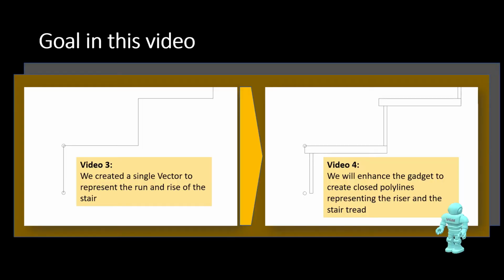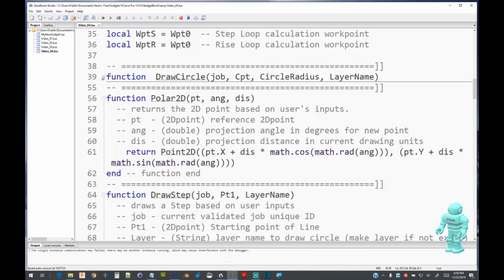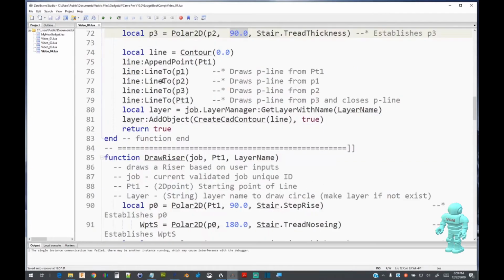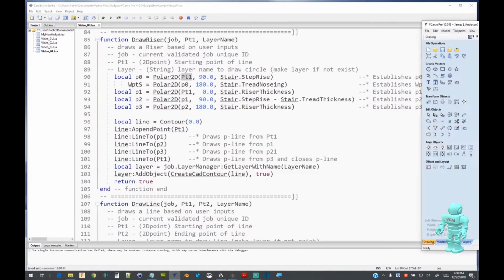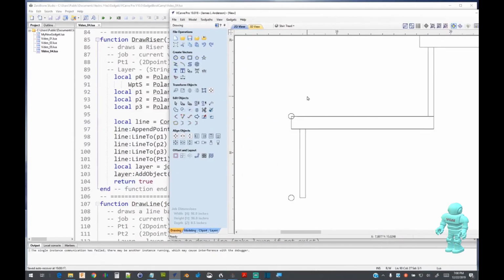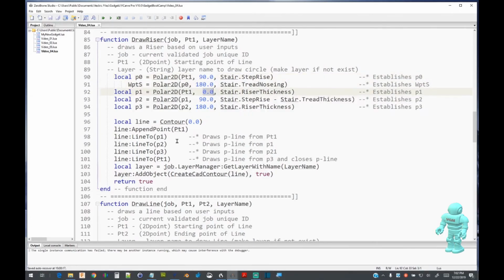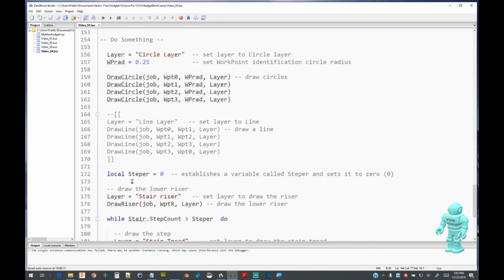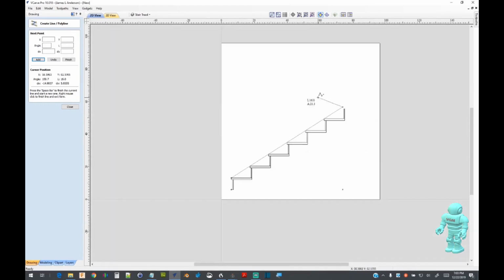Lua Video 04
Video 4
Add Step material thickness​
Add Riser material thickness​
Address Geometry Changes due to new material thickness ​
Drawing Objects with Multiple points to create polylines